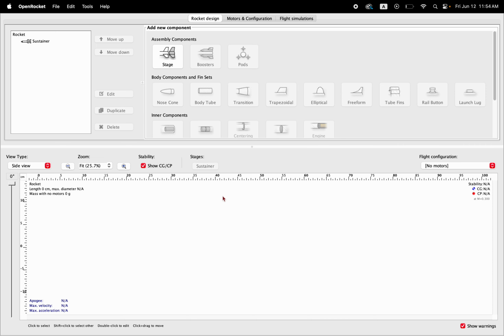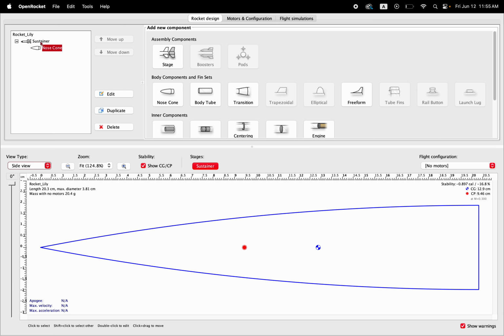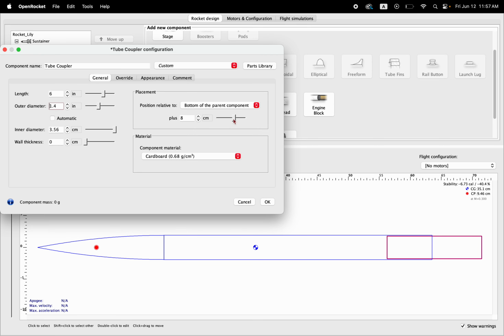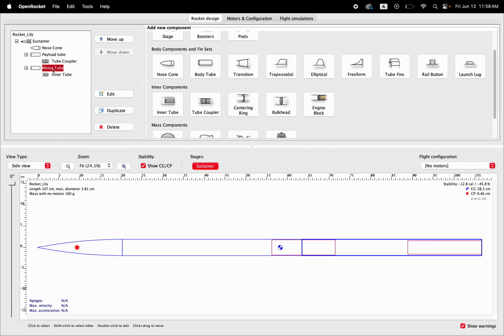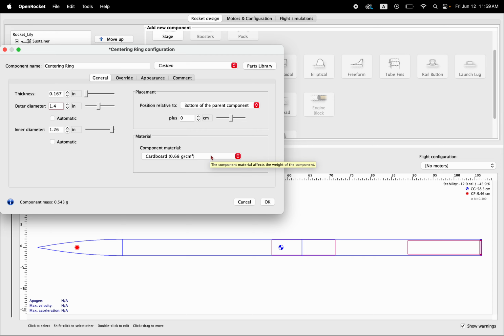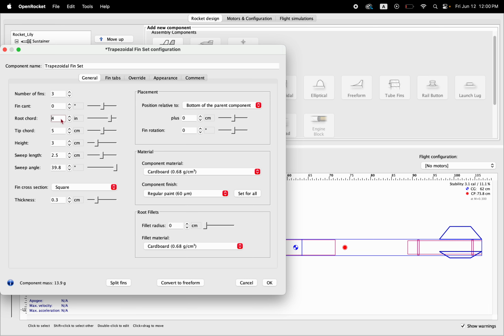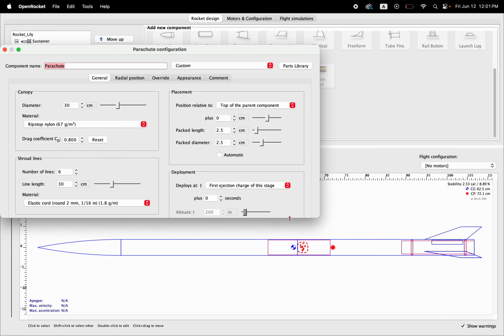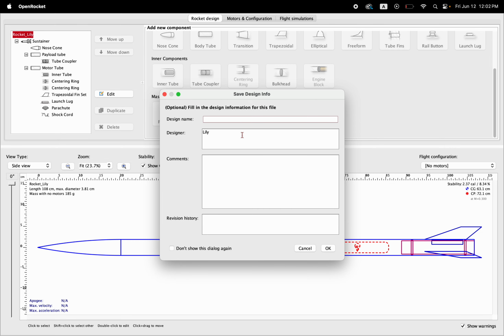Open Rocket Tutorial 2026